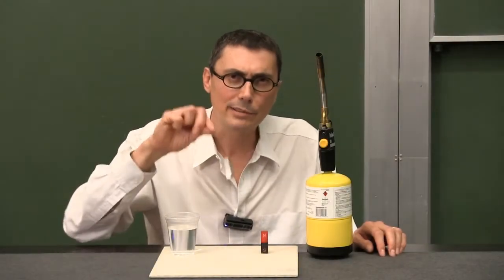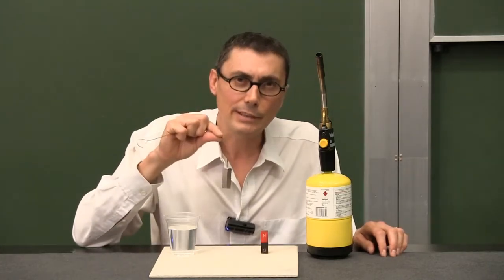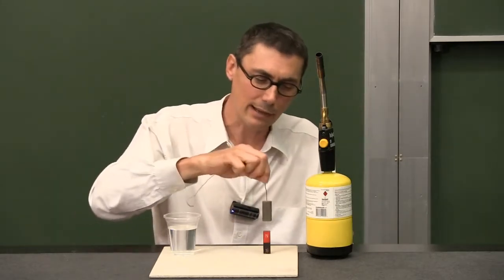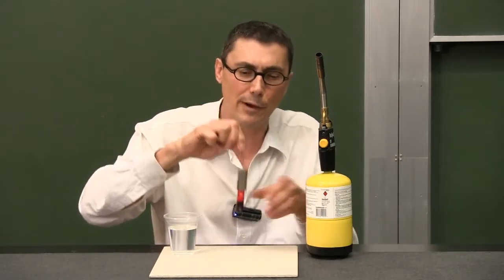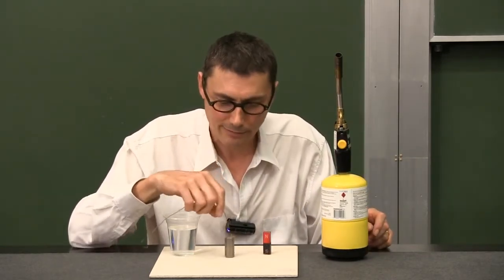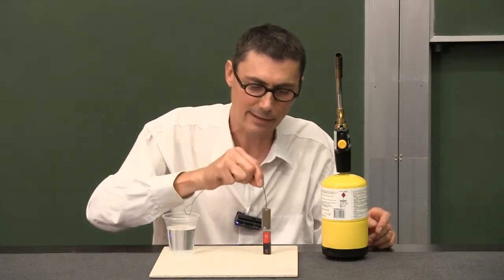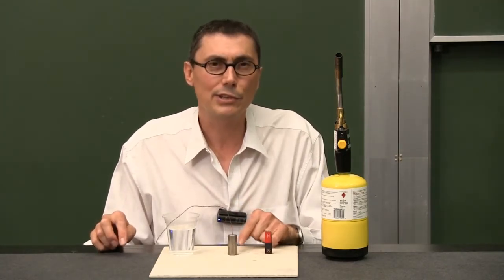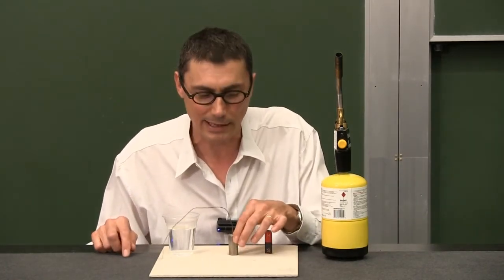PH EM MI DEMO 70025A V0207 Curie Point Demonstration with Monel Metal